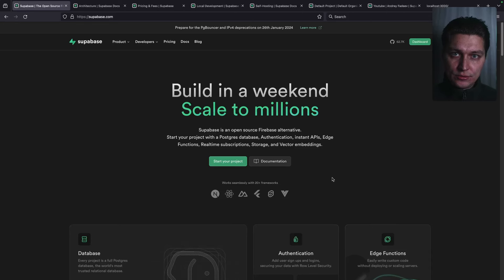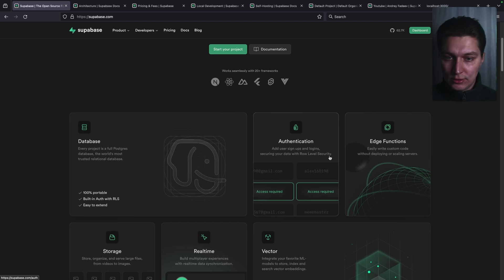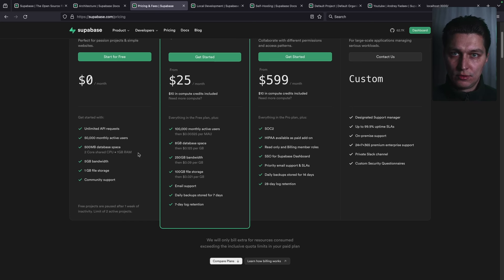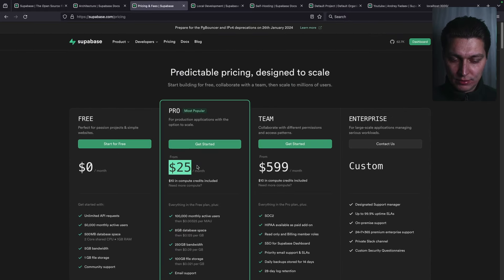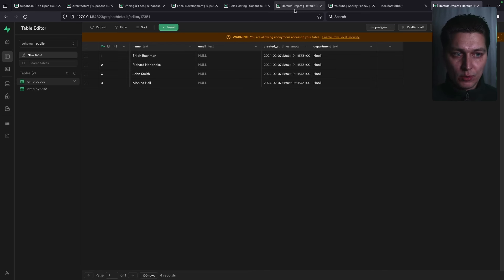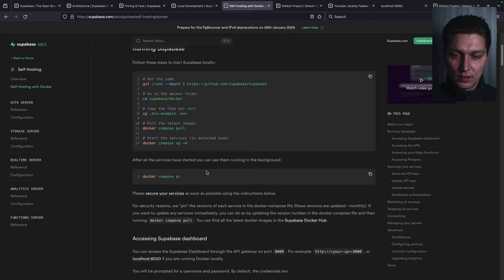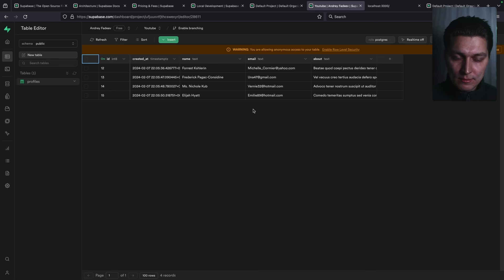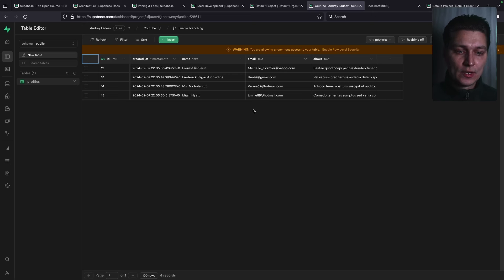Supabase getting started: architecture, pricing, local development and example in Javascript (Bun)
This is an introduction to Supabase. We will discuss the architecture and core components (PostgreSQL, Auth, Storage). I'll also show how to quickly start with Supabase for local development, options for self-hosting and SaaS (with the pricing overview). We will finish with a small example of how to use an official Javascript client from Bun.